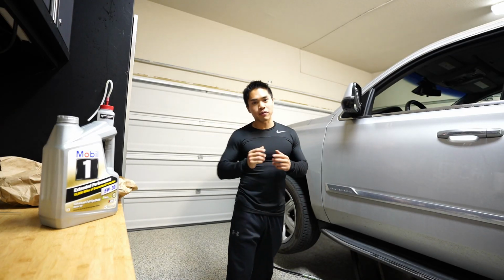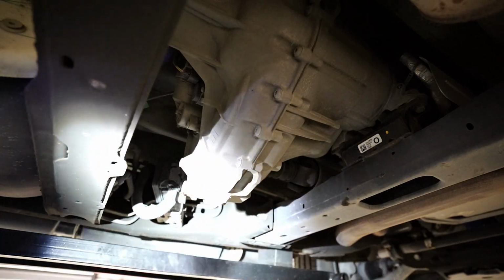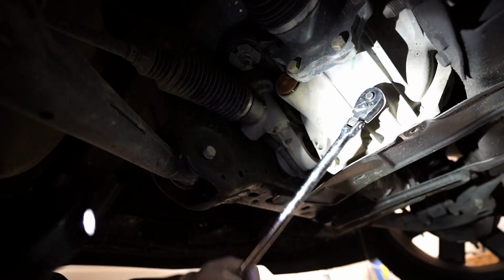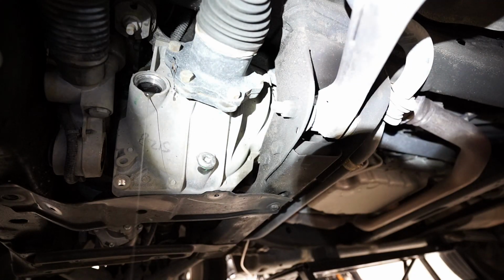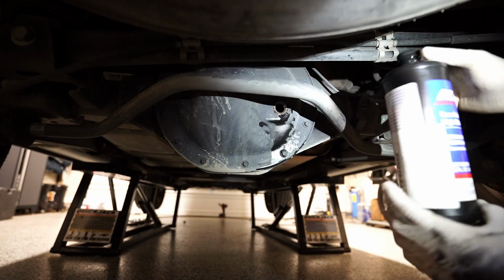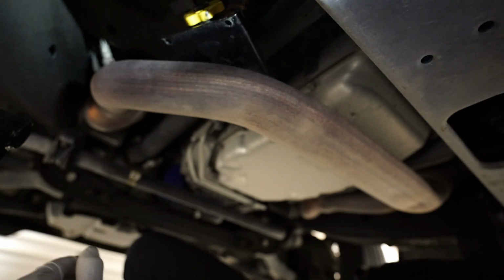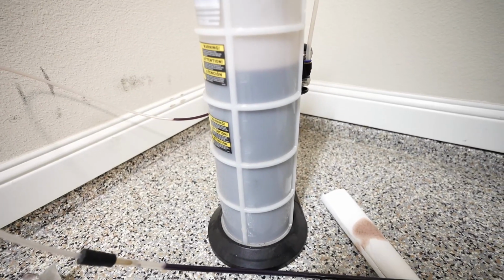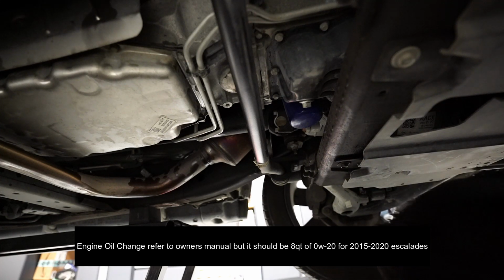2015 to 2020 Cadillac Escalade 50k mile full service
This video shows you how to change the front differential fluid, rear differential fluid, transfercase fluid, automatic transmission fluid, and engine oil from a 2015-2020 cadillac escalade.  This particular model is a 2017 cadillac escalade luxury.